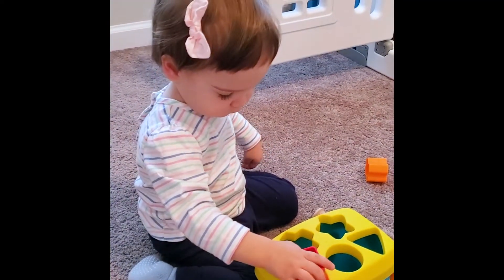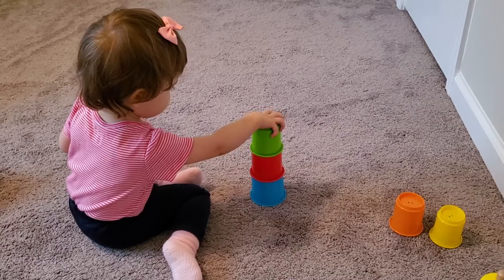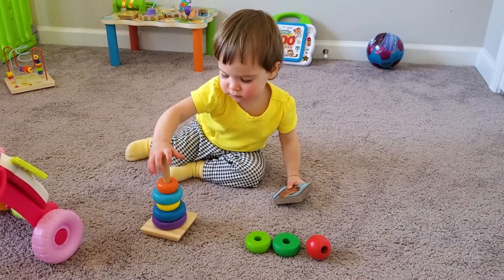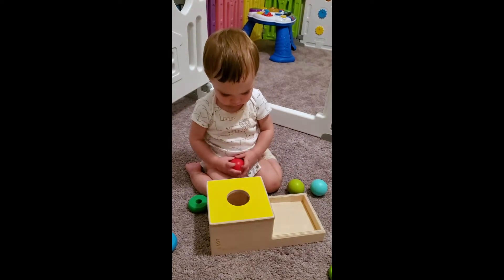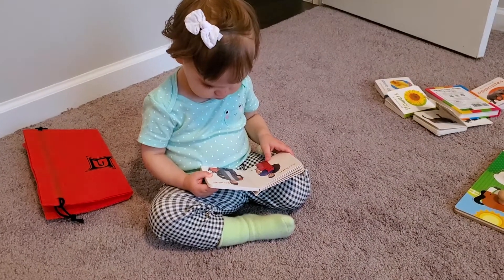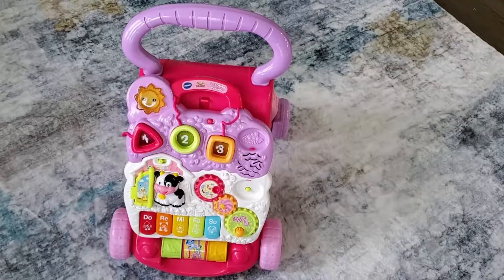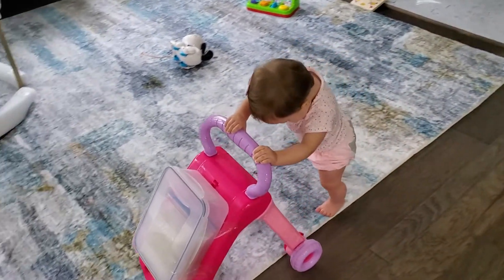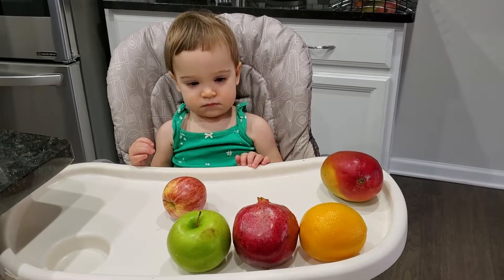ACTIVITIES FOR 1 YEAR OLDS| Toys For Baby's DEVELOPMENT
What toys are great for your baby's development? There are plenty of different toys on the market. It might be too confusing which ones to choose. In this video I'm showing you the best toys for 1 year old. They provide lots of developmental benefits and your little one will love to play with them.

Toys that I mentioned in this video:
1. Shape Sorter
2. Stacking Cups
3. Ring Stacker
4. Pop-Up Toy
5. Ball Drop Box 6. Board Books
7. One Piece Puzzle
8. Toy on a String
9. Learning Walker
10. Treasure Basket
11. Playpen
12. Activity Mat
13. Music Activity Table